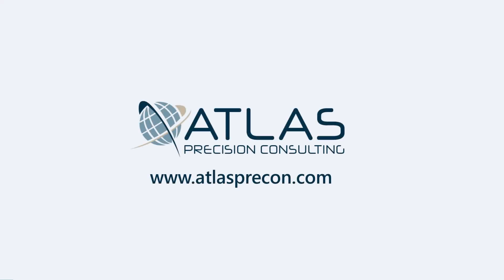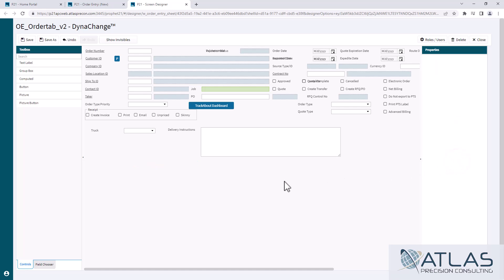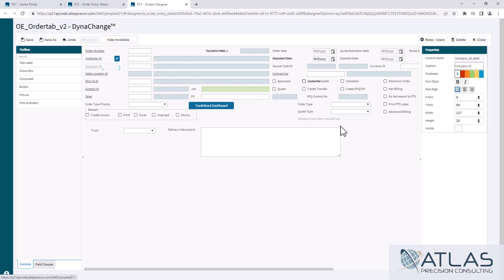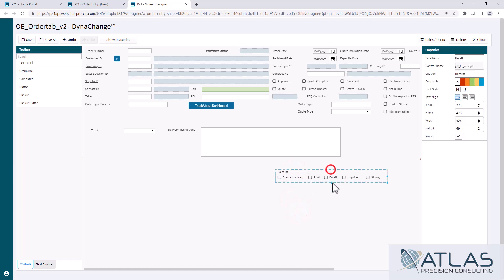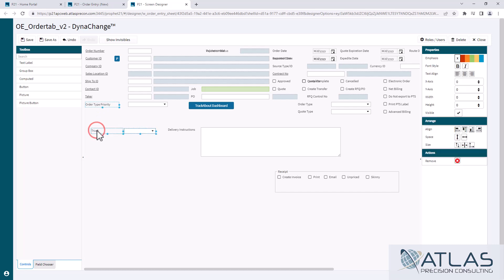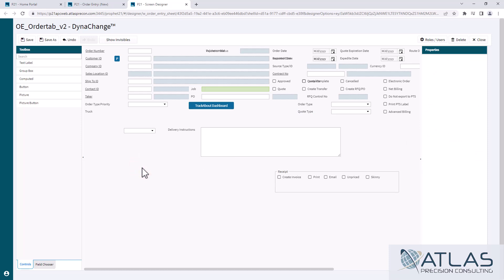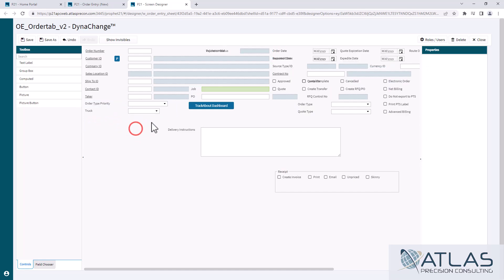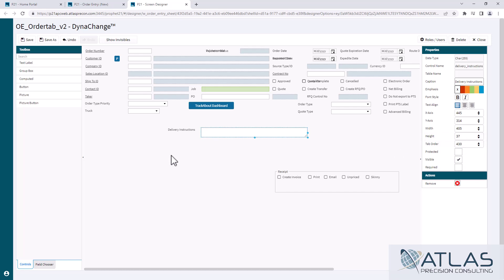Prophet 21 Training: Dynachange - Screen Formatting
In this video, we will cover some basic formatting and screen cleanup for DynaChange fields in Prophet 21 including removing, hiding, and editing fields and aligning text.

⏱️ Timestamps:
0:00 Introduction
0:28 Removing a Field
0:38 Hiding a Field
1:12 Show Invisible
1:39 Moving/Editing a Box
2:19 Align Text
3:01 Match Spacing
3:25 Align Fields
3:54 Drag + Copy
4:06 Reviewing Additional Actions
4:43 Tab Order Note